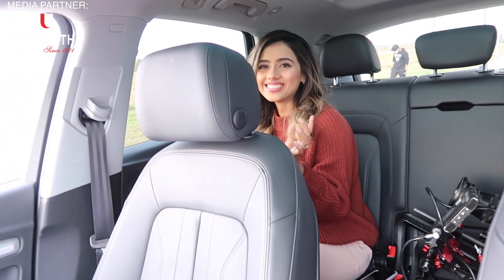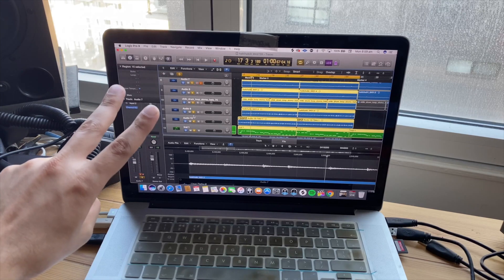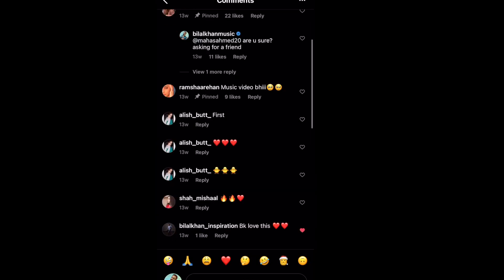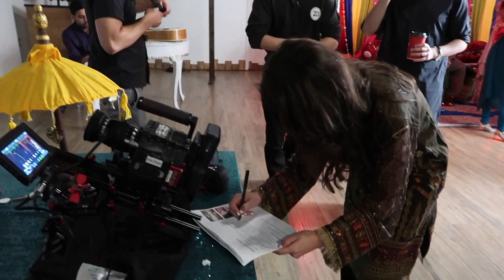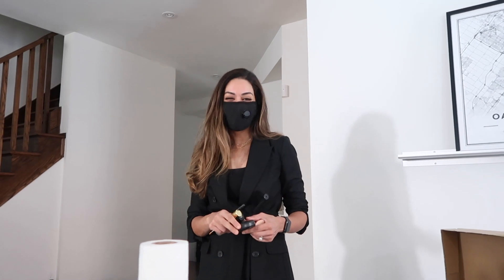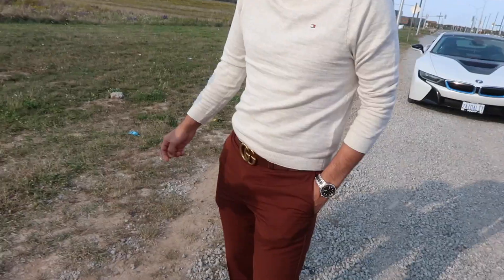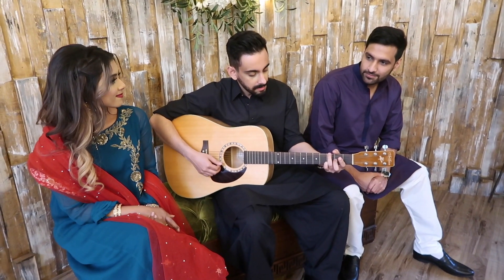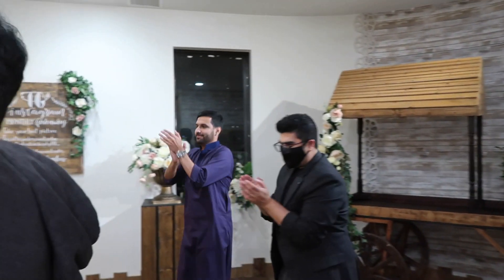VLOG #85 - HOW WE SHOT OUR MUSIC VIDEO!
Making off the New Song "Gallan Teriyan Mitheeyan" ft. ZaidAliT and Yumnah.